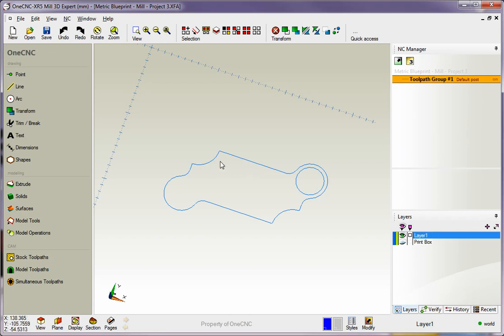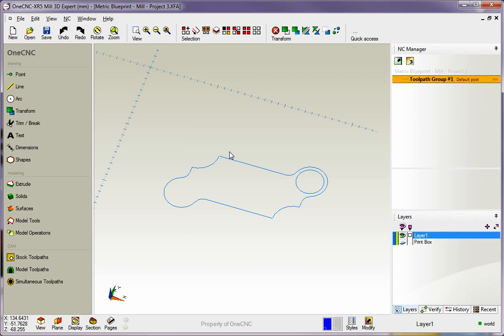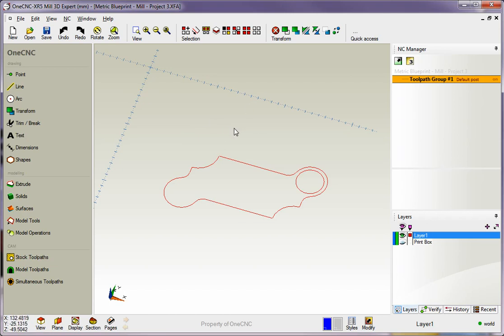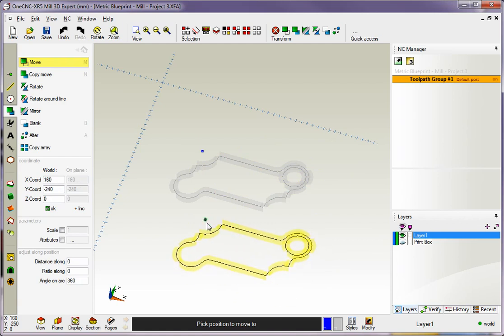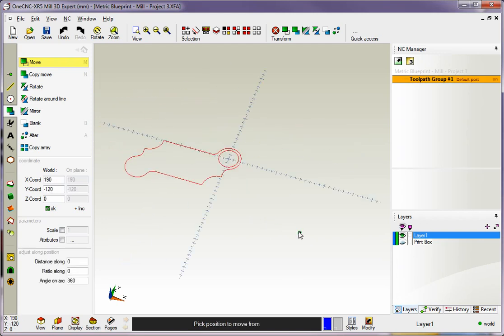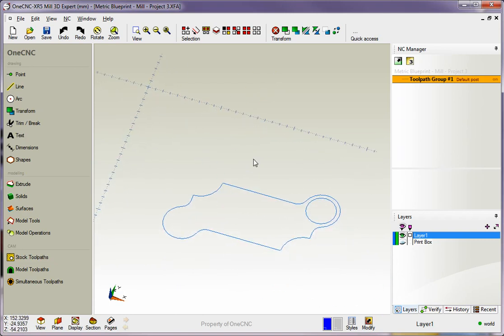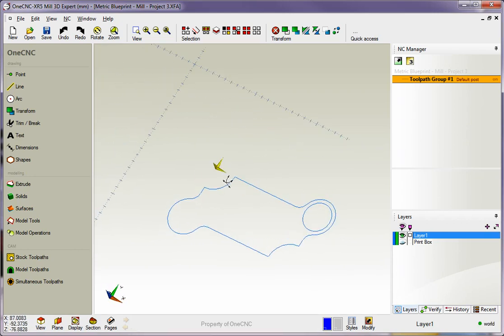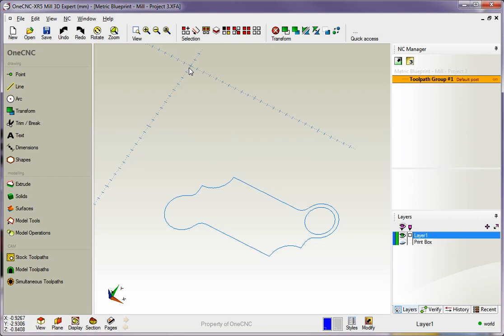MFG Project 3 Setting the Datum Metric